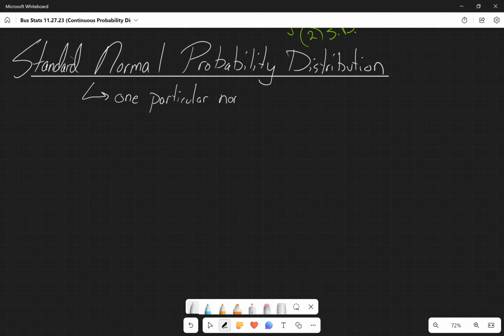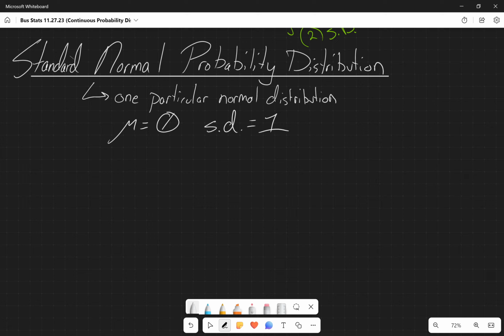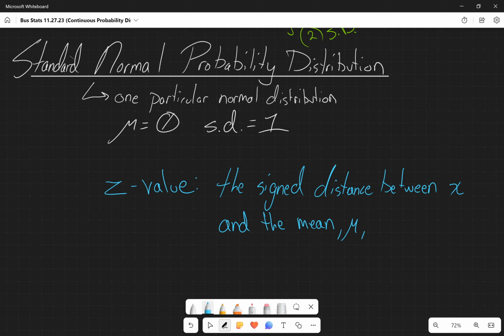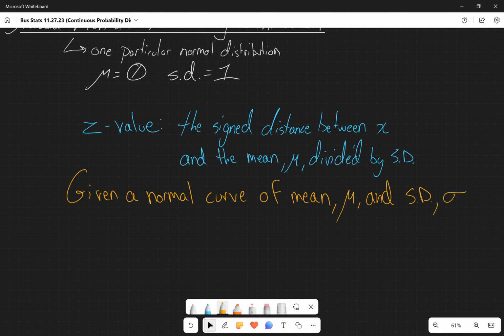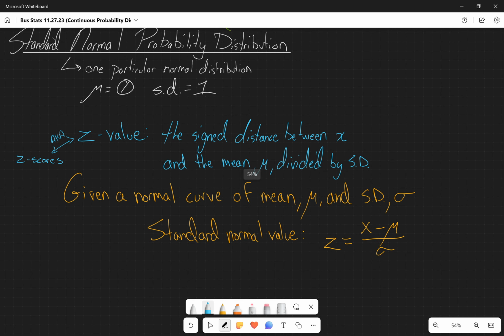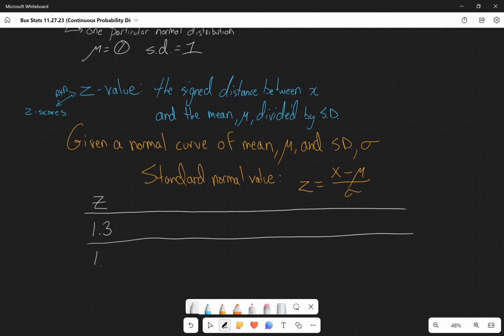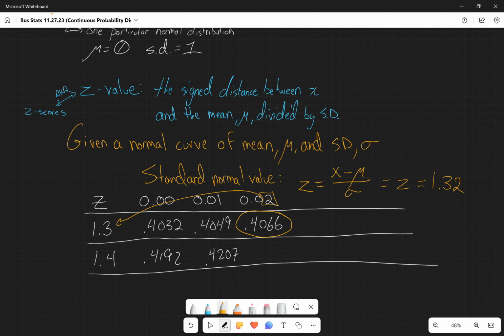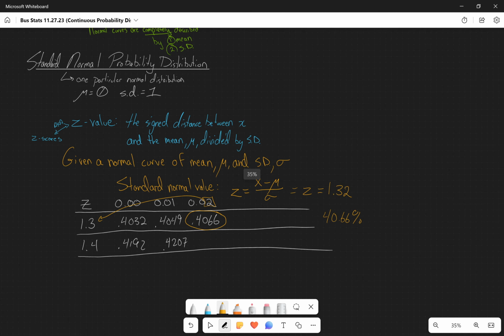Standard Normal Probability Distribution